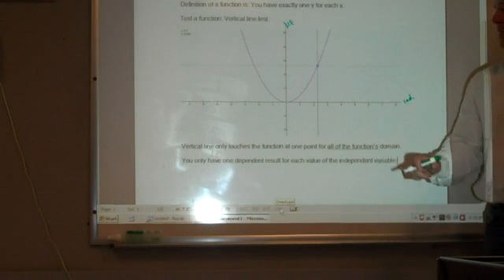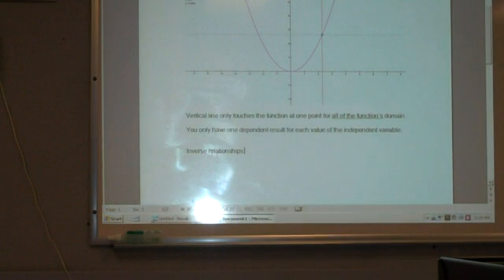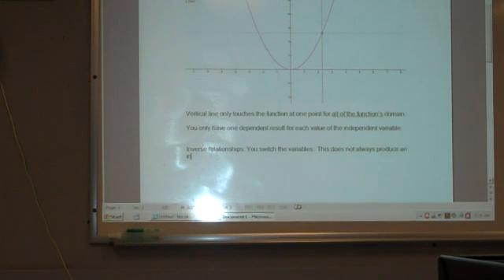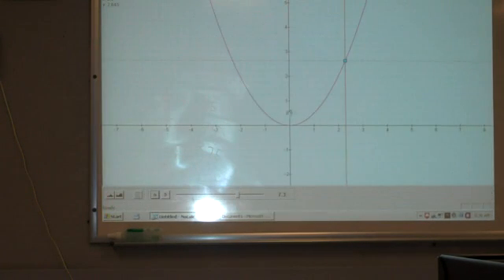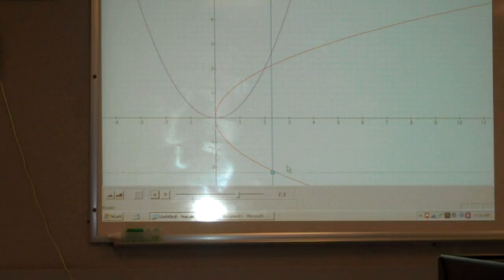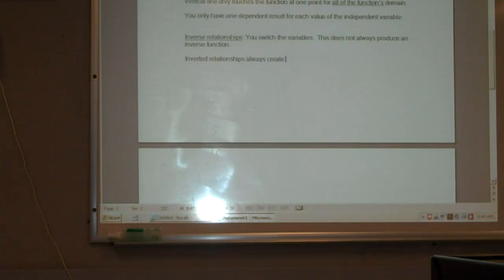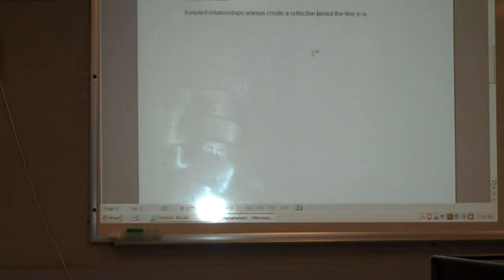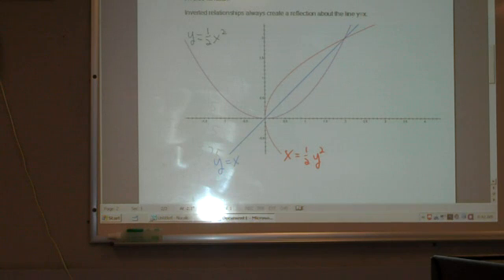Inverse Functions 2